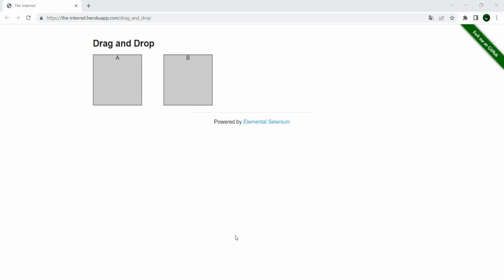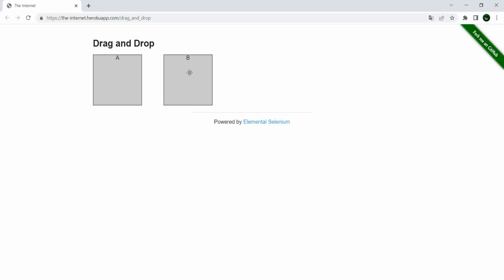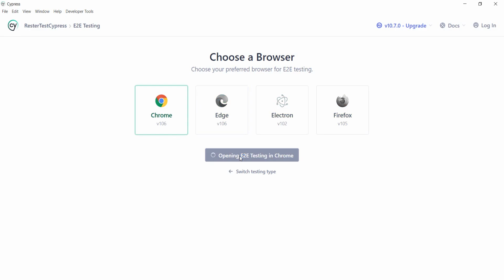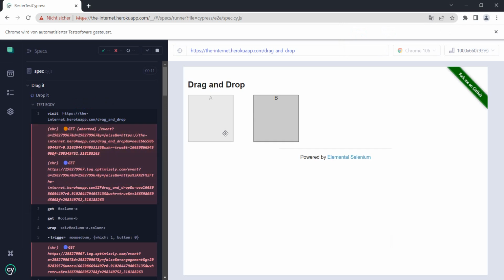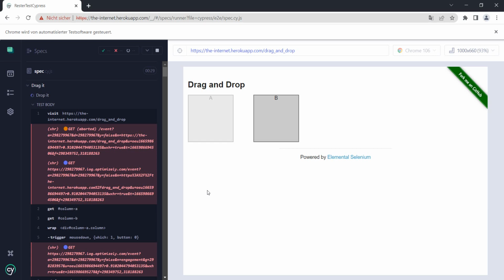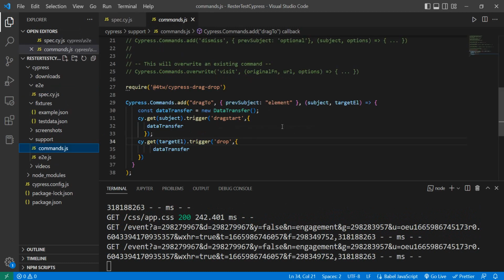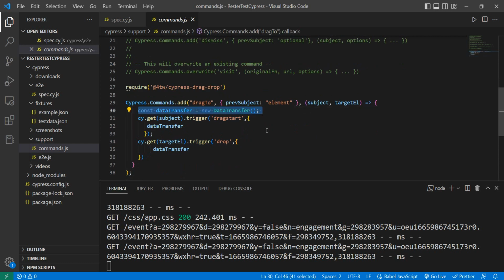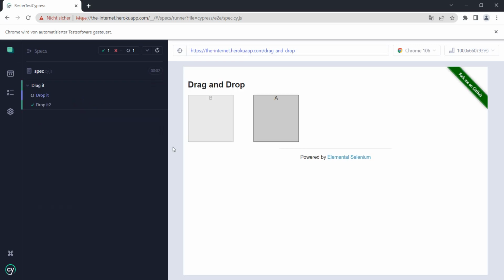Mastering Drag-and-Drop in Cypress for UI Testing Excellence!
"Seamless Interaction: Mastering Drag-and-Drop in Cypress for UI Testing Excellence! Cypress DragAndDrop"

Description:
🚀 Elevate your UI testing game with flawless drag-and-drop functionality in Cypress! In this tutorial, we'll guide you through the steps to master drag-and-drop interactions, ensuring your tests simulate user actions with precision. 💻🔗

👉 What you'll learn:

Understanding the importance of drag-and-drop testing
Implementing Cypress commands for drag-and-drop interactions
Handling drag-and-drop scenarios with dynamic elements
Verifying successful drops and asserting UI changes
Best practices for optimizing drag-and-drop tests in Cypress
Whether you're a Cypress pro or a testing enthusiast, mastering drag-and-drop interactions is crucial for comprehensive UI testing.

Drag and drop in Cypress

Cypress.Commands.add("dragTo")